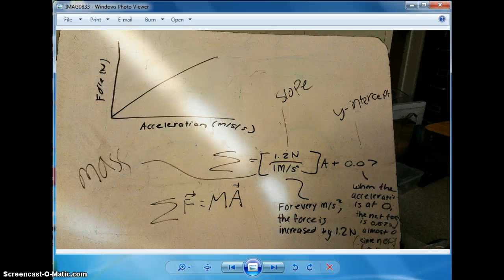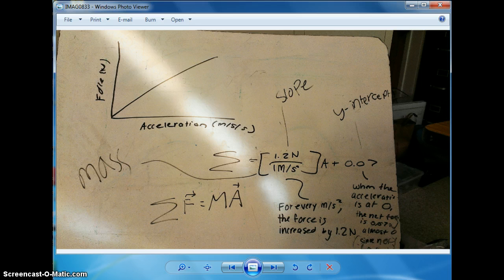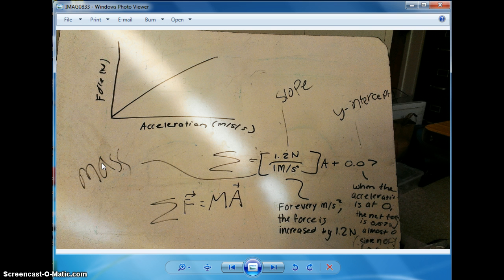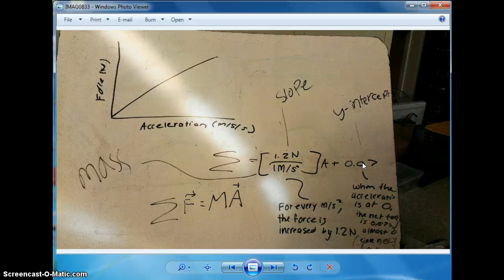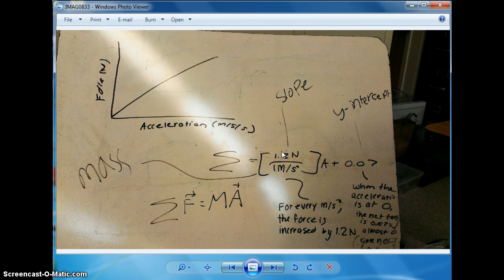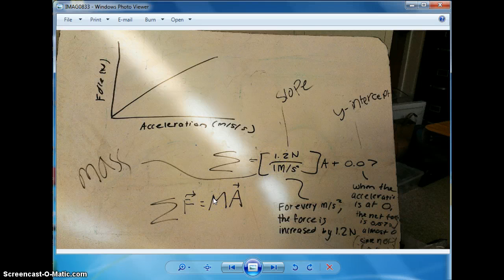Acceleration v Force